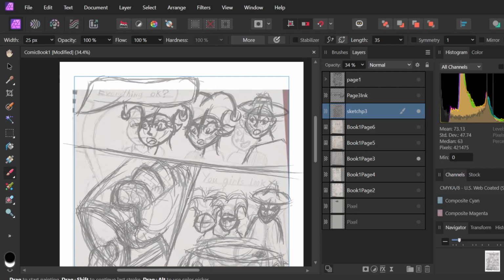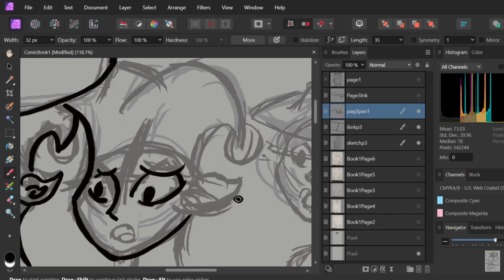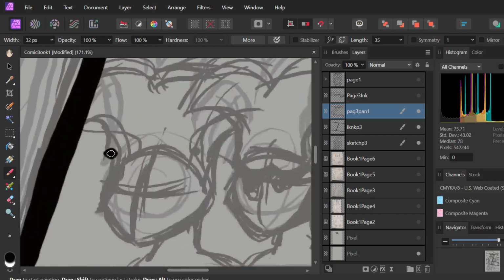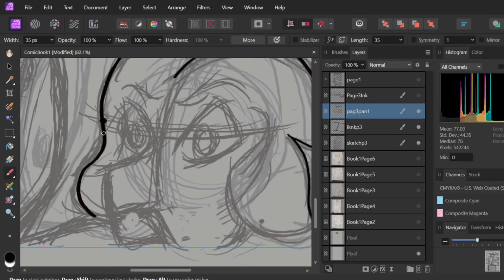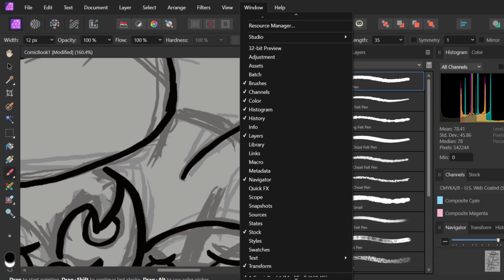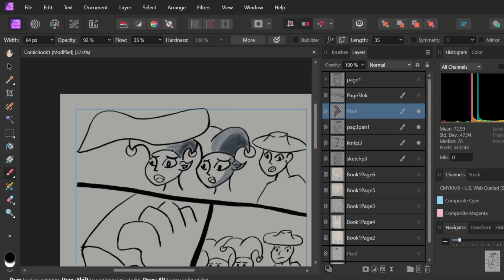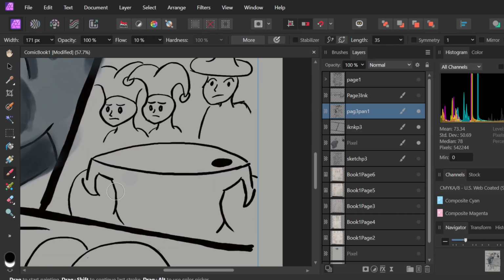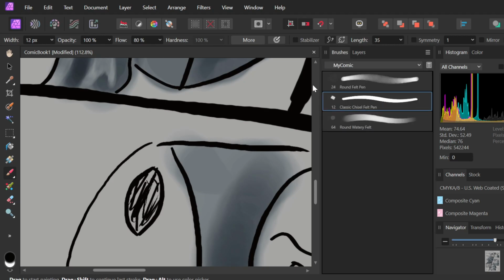Page 3 and Beyond (The relaxing comic continues)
A return to the adventure comic (at page 3) -- Watch live